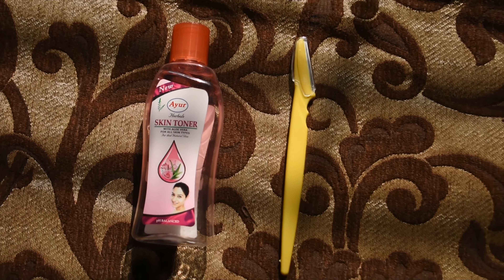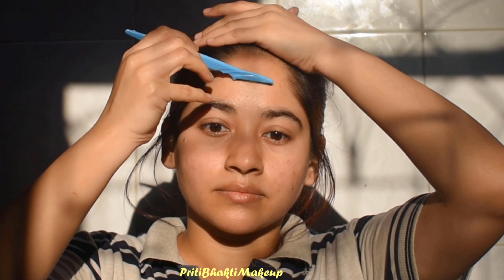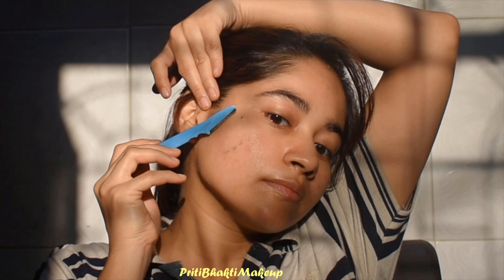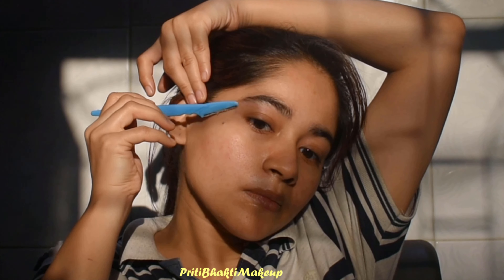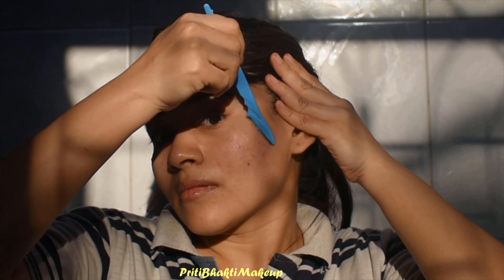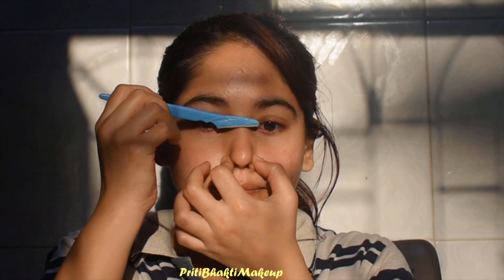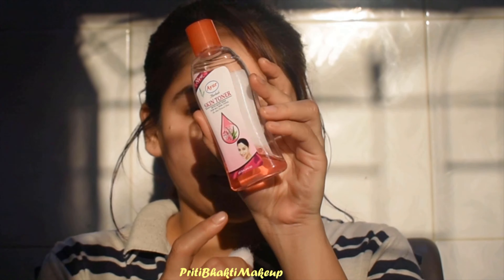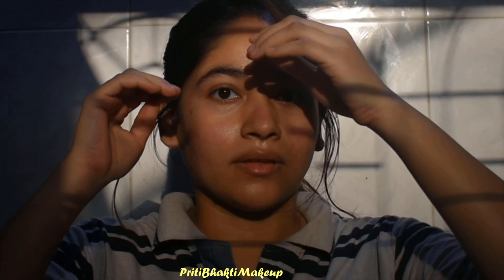❄️Facial hair removal for women,exfoliation चेहरा के बाल कैसे निकले/Pritibhakti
Facial hair removal for women,exfoliation/Pritibhakti

Products
TWINKLE RAZOR

What is ur name
👉Priti

Where do u live
👉Mumbai, India

Is YouTube ur hobby
👉Not just hobby but my dream is to become world's best influencer ,create my own brand, provide my services all over world.